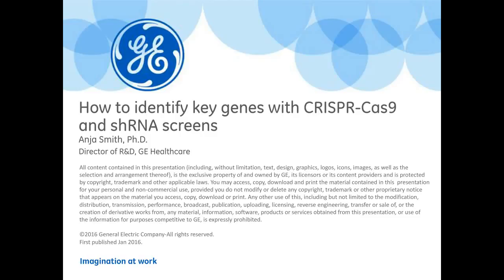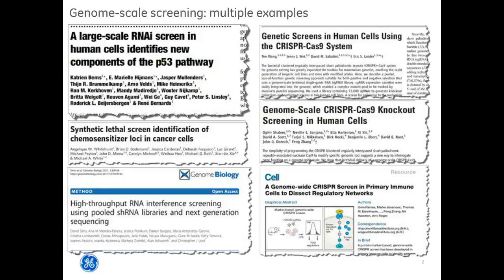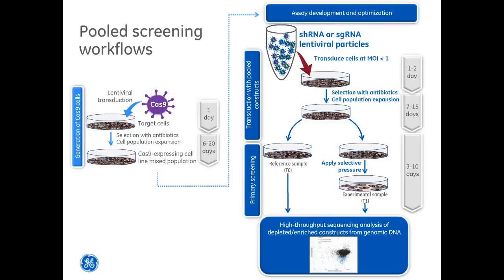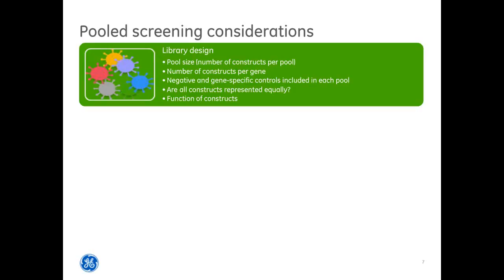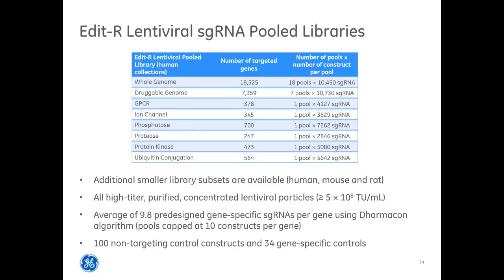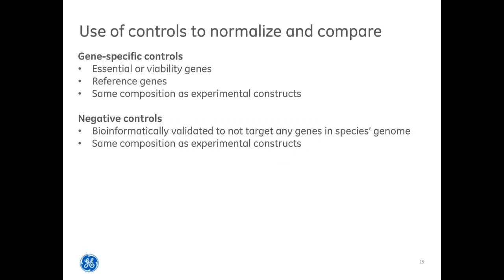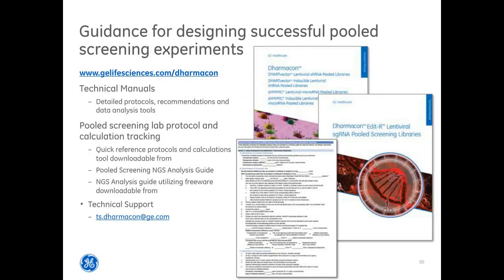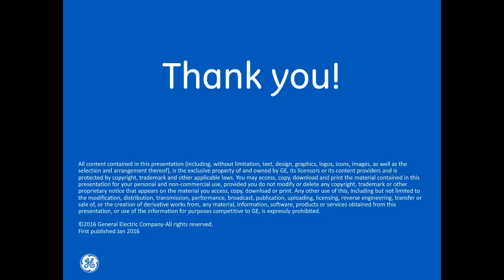Anja Smith-How to identify key genes with CRISPR Cas9 and shRNA screens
The ability to modulate gene expression at genome scale has revolutionized functional genomics in mammalian cells. A highly effective method to determine gene function is to perform pooled lentiviral screens. Regardless of whether you are looking to knock out gene function using CRISPR-Cas9 and single guide RNAs (sgRNAs) or knock down gene expression using RNAi and short hairpin RNAs (shRNAs), lentiviral-based pooled screens can be used to interrogate hundreds or thousands of gene targets in parallel. These types of screens can answer a variety of questions including identifying genes that regulate cellular responses and signaling pathways or drug target identification. In comparison to arrayed screens that examine a single reagent at a time and require considerable automation and liquid handling, pooled screens do not require automation and therefore can be performed by many research labs. However, pooled library screening presents unique challenges that must be addressed to ensure experimental success.

During this webinar we will discuss considerations and nuances that can lead to success or failure of pooled lentiviral screens. We will present experimental data to highlight many variables that impact pooled screening including size of the pooled library and maintaining fold-representation throughout the experiment. We will also introduce tools that can make these experiments easier to perform and help ensure successful screening. To provide context for technology selection, we will present a comparison of data from two pooled screens, one using sgRNAs and the other using shRNAs. Both screens analyzed the role of kinases in cell viability.